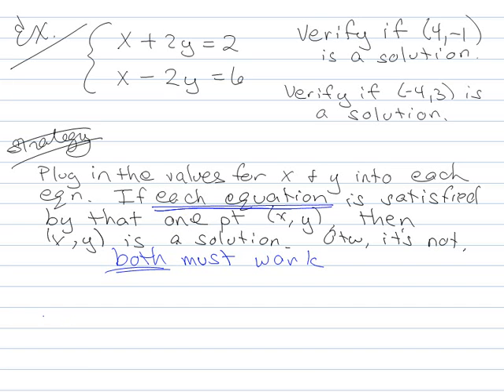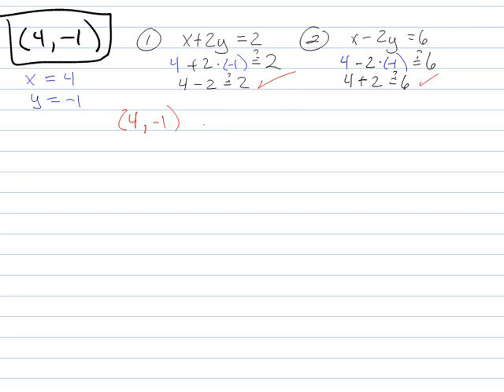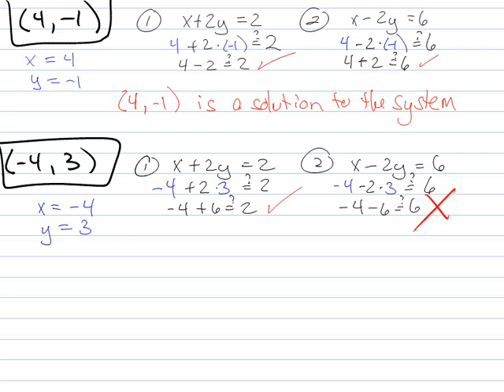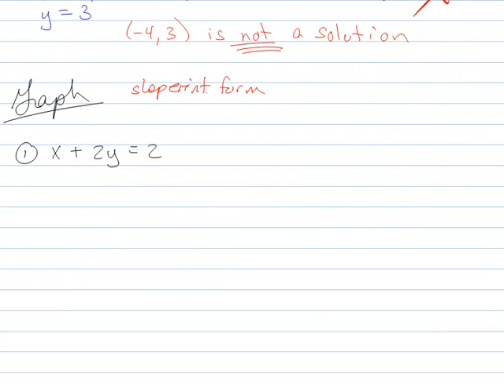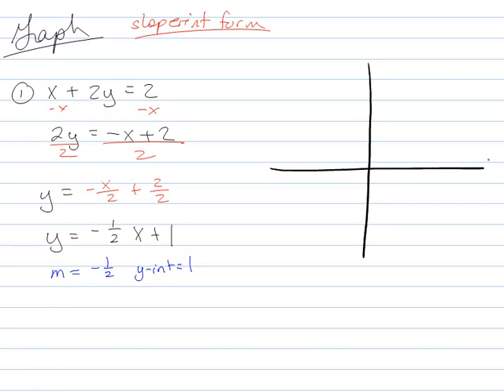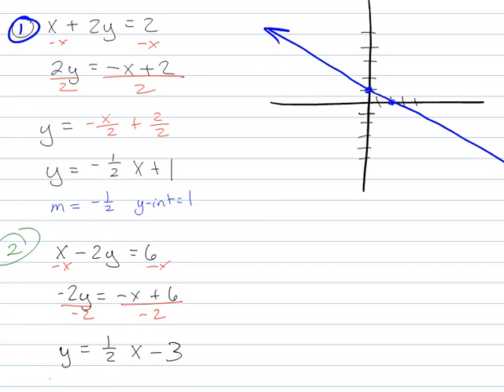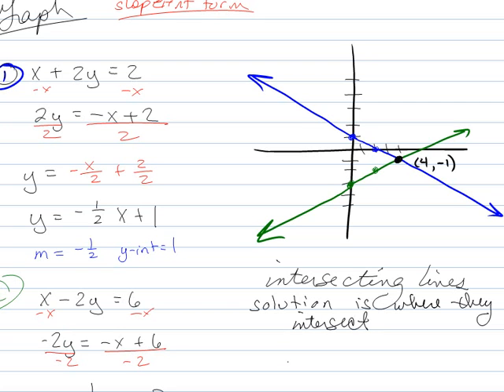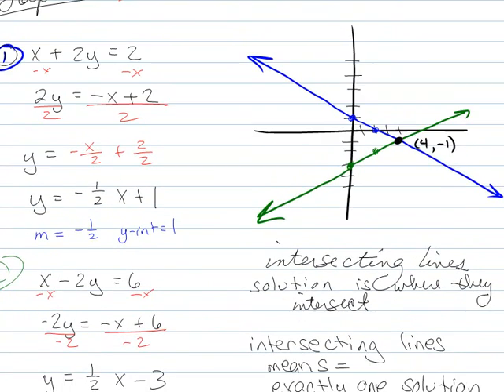Systems of Equations with One Solution